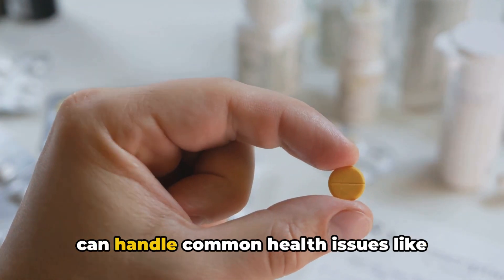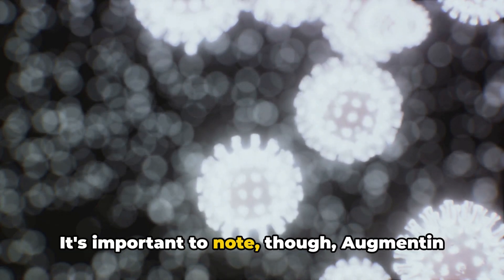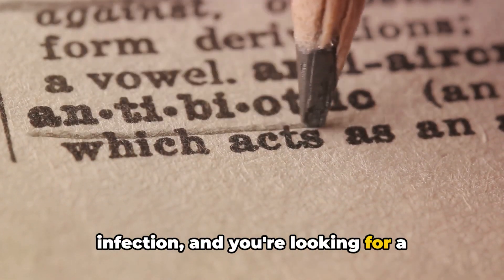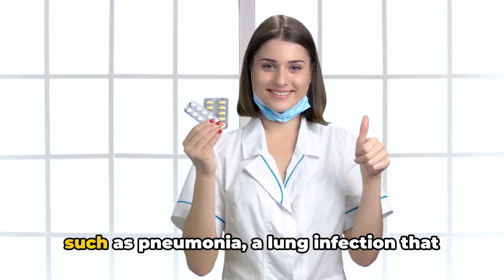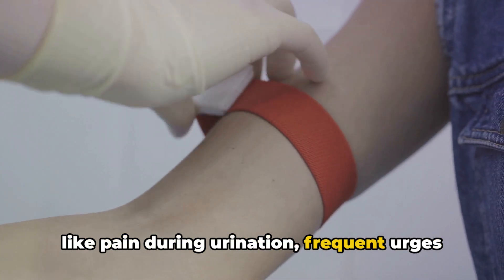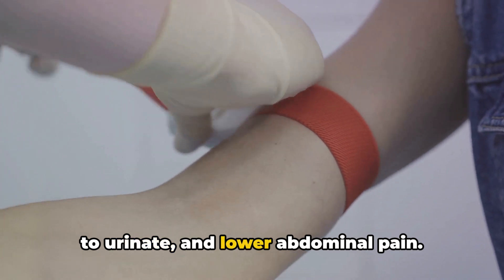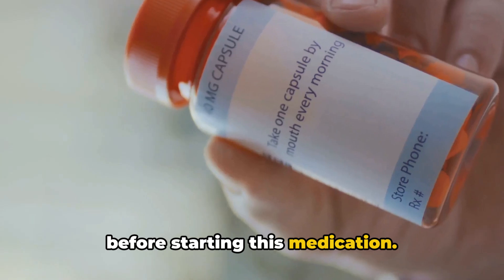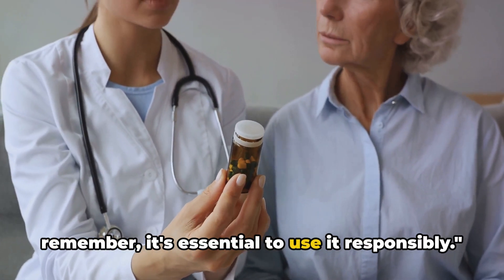Medical Use of Augmentin Explained (4 Minutes)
Augmentin is a widely used antibiotic that plays a crucial role in medical treatment. In this video, we delve into the medical use of Augmentin, exploring its benefits, applications in healthcare, and its potential impact on the future of medicine. Join us as we uncover the power of Augmentin in revolutionizing healthcare practices.